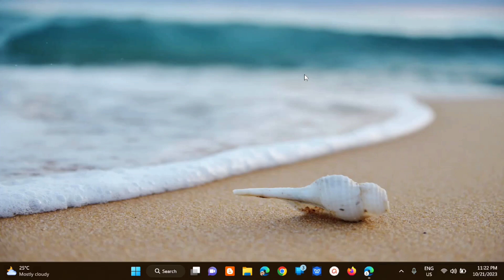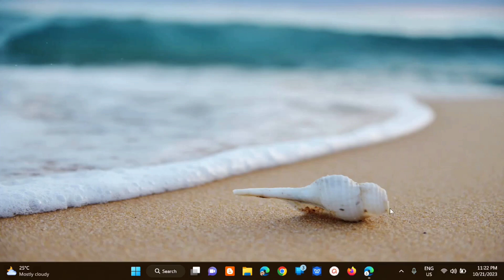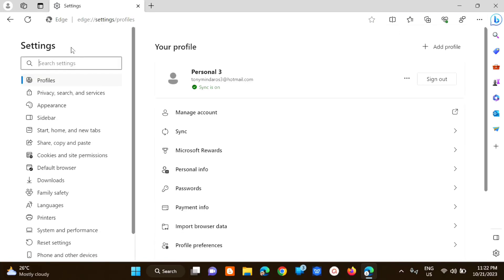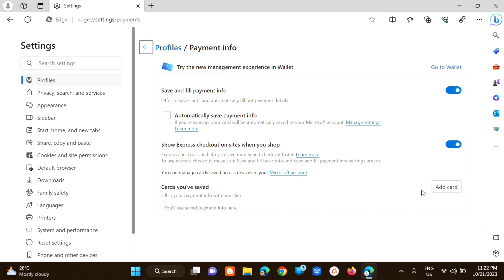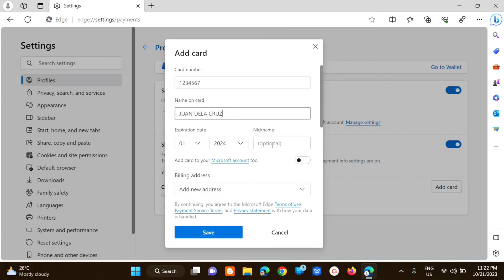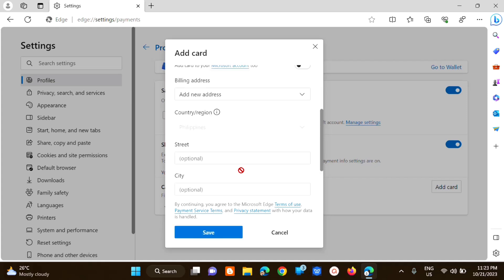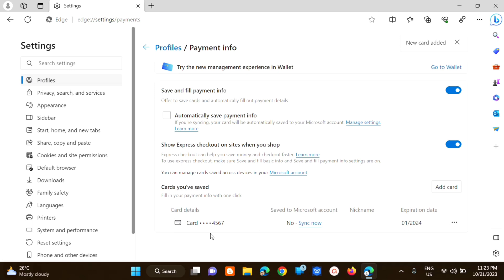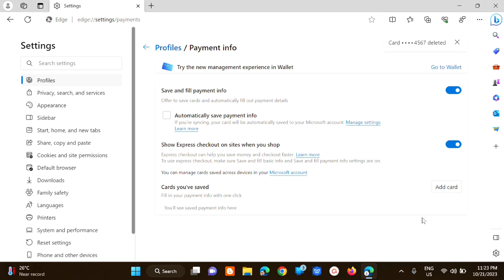How To Add Credit Card Details as Payment Method in Microsoft Edge [Guide]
Welcome to my step-by-step guide on adding credit card details to Microsoft Edge! Whether you're looking to streamline your online shopping or simplify your bill payments, this video tutorial will walk you through the process. In this comprehensive guide, we'll cover everything you need to know to securely store your credit card information in Microsoft Edge.

Microsoft Edge supports payment card methods through its Payment Request API. It allows users to securely store their payment card information in the browser and use it to purchase on participating websites without manually entering their details. It simplifies the online shopping experience and improves transaction security.

Here are the steps to add the payment method and card details:

1. Launch Microsoft Edge on a computer.
2. Click on the More horizontal 3dots icon menu for options.
3. Select the Settings menu from the list of options.
4. Choose the Profiles tab within the sidebar pane of Edge Settings.
5. Select the Payment Info menu option.
6. Click the Add Card command button, and a dialog box will appear.
7. Enter the Card details and hit on the Save button.

This will save all the payment methods, and you can choose card payment as the default option for any online transaction in the Edge browser.

Here are the steps to edit or delete card details:

1. Launch Microsoft Edge from your computer.
2. Click on the More horizontal 3dots icon menu for options.
3. Select the Settings menu from the list of options.
4. Choose the Profiles tab within the sidebar pane of Edge Settings.
5. Select the Payment info menu option.
6. Hit on the More horizontal 3dots icon menu on a saved card for more options.
7. Select the Edit or Delete option to make the changes or delete the card.